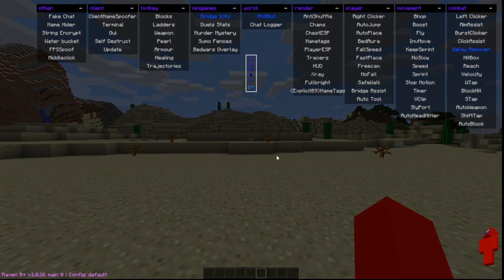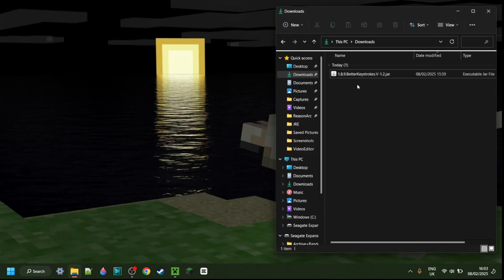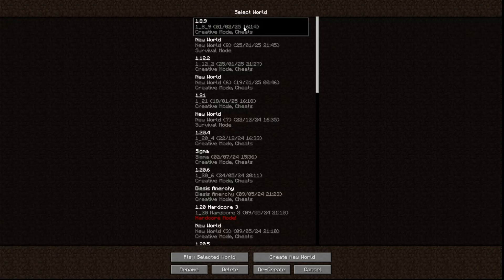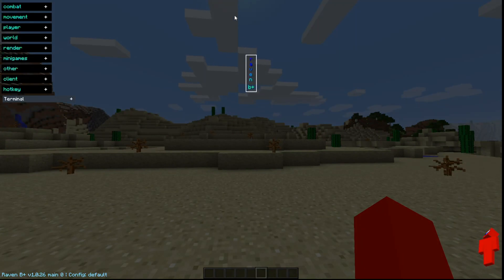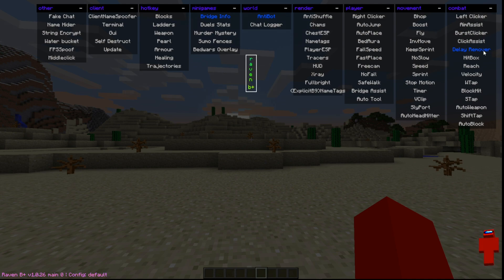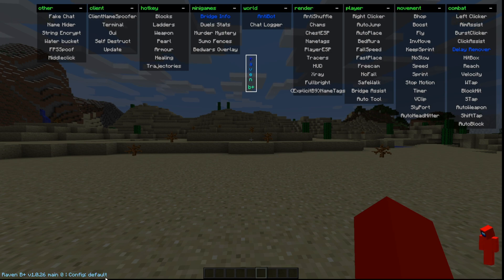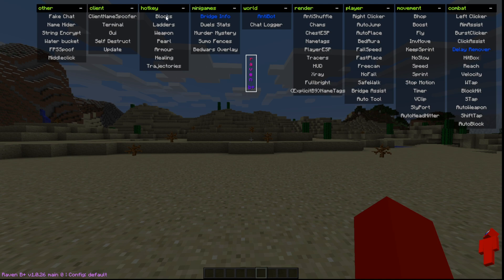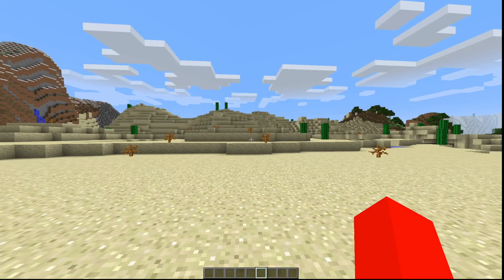Raven B+ | Forge Hacked Client for Minecraft 1.8.9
In this video, Itsme64 shows you how to download and use the Raven B+ client for Minecraft Java Edition Forge 1.8.9

Raven B+
Raven BPlus
Raven Client
Minecraft 1.8.9